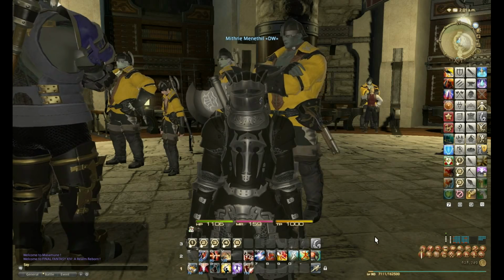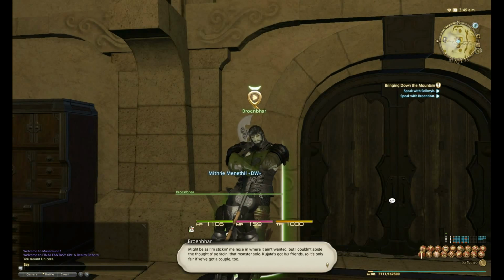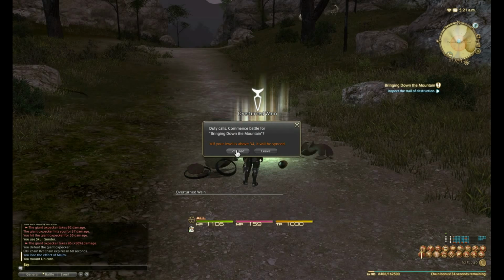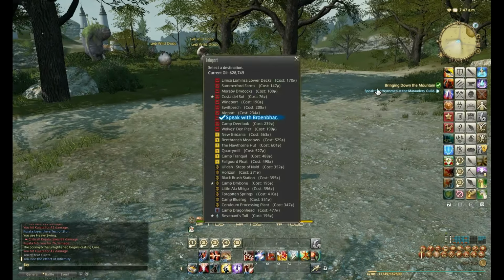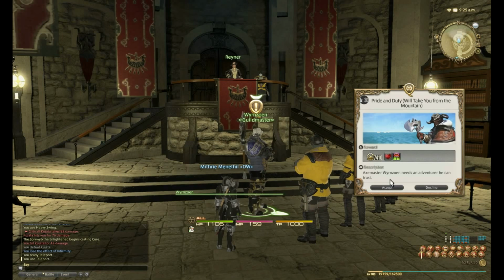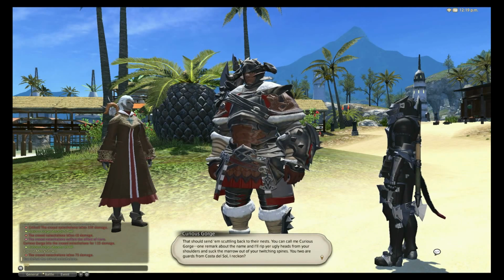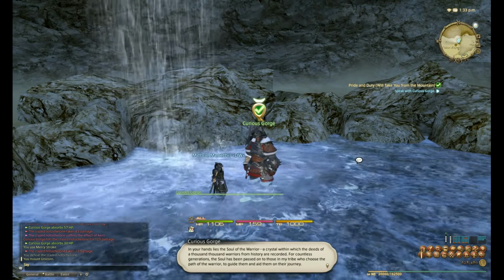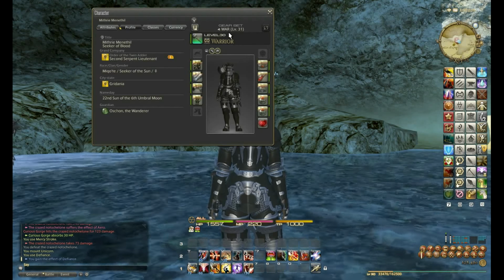FFXIV 2.0 0116 Warrior Unlock Quest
In this video I'll show you how to unlock the Paladin Job in Final Fantasy XIV A Realm Reborn.

Mithrie